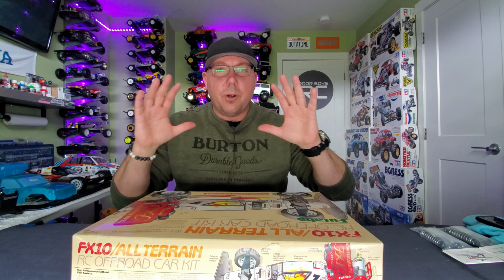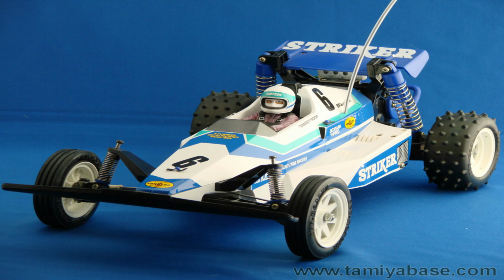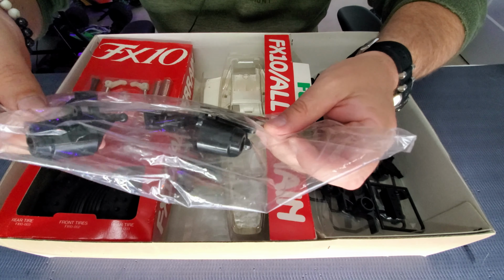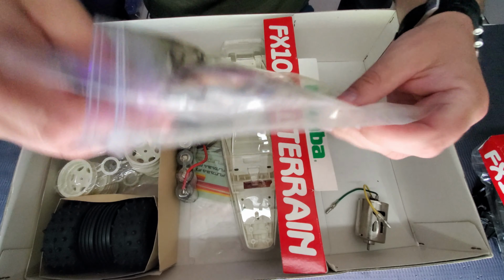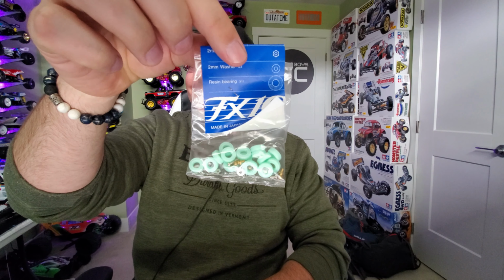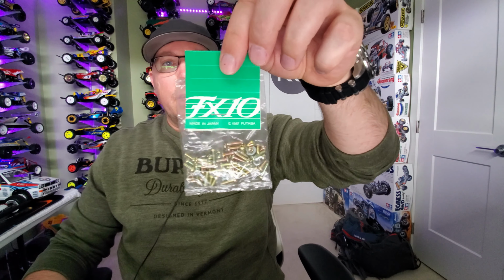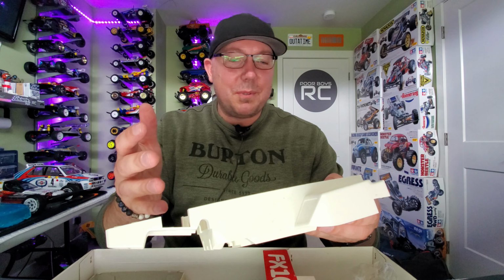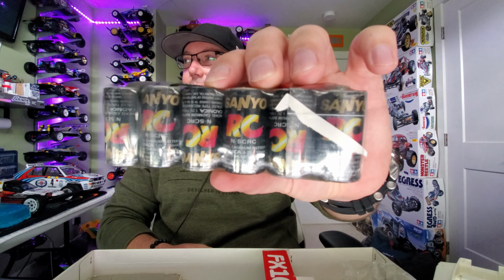Futaba FX10 Time Capsule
It's 1987 again and  Futaba decided to get into the RC game.  They hopped on board with Taimya, made couple of their sweet rigs ultra sweet and here we are to enjoy them.